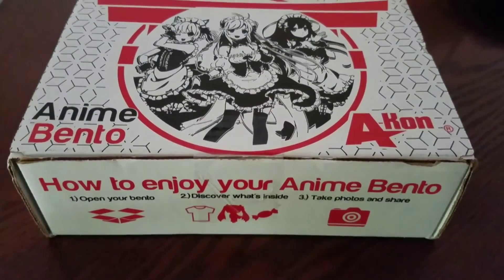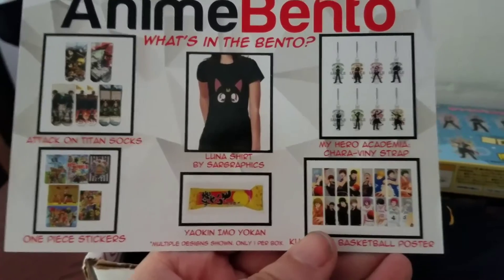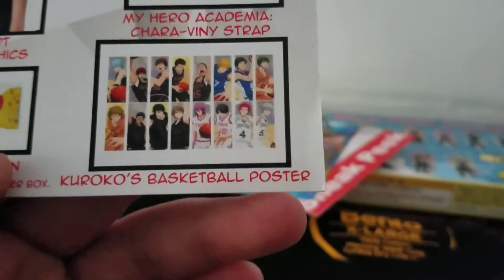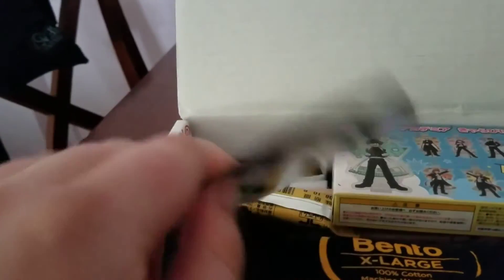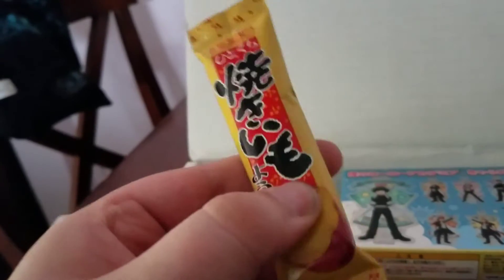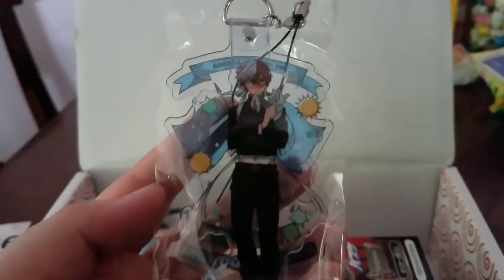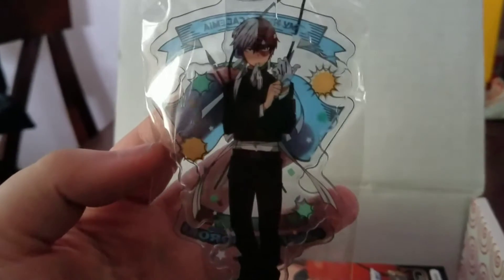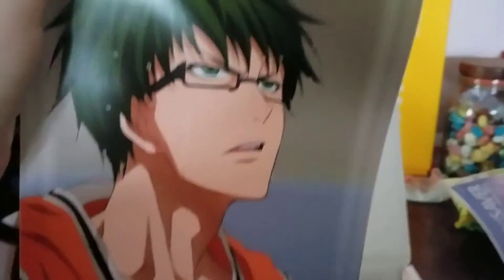May 2017 Anime Bento Unboxing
I love anime bento! They have packed many great things in these boxes